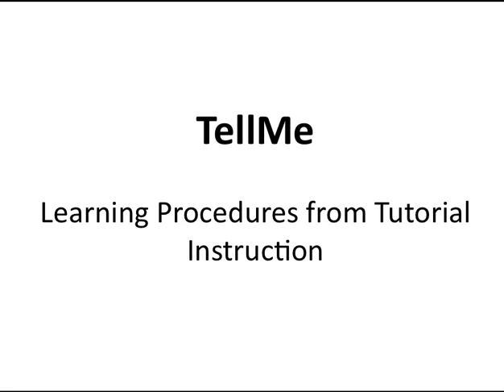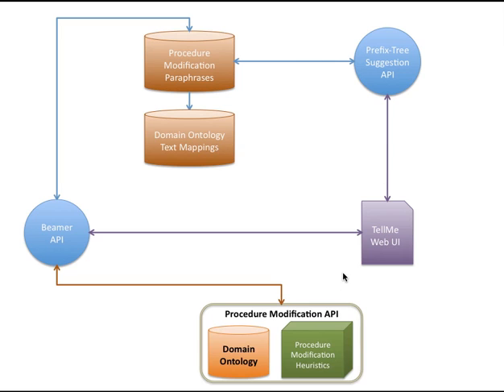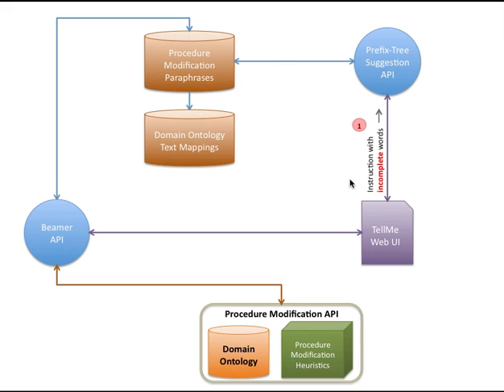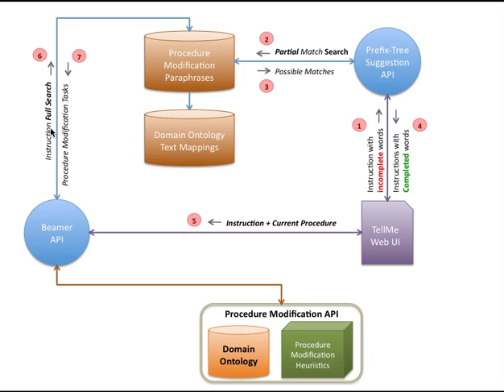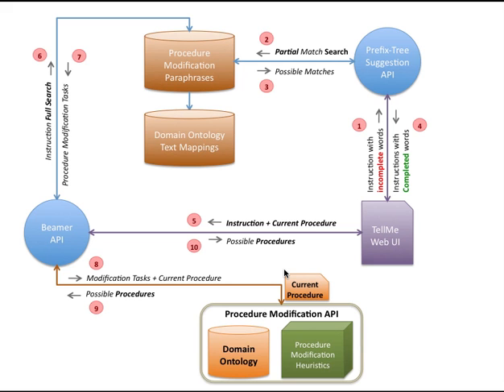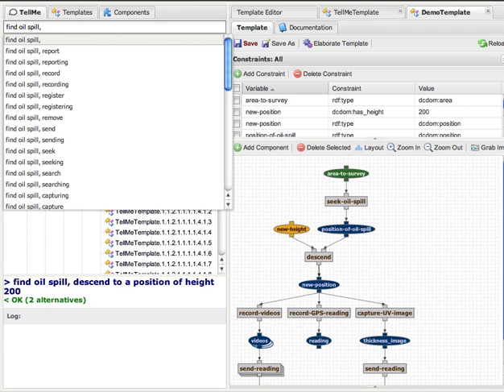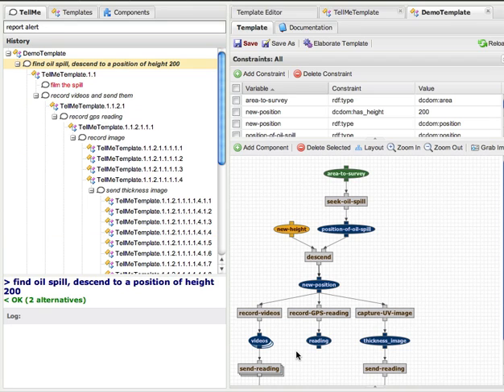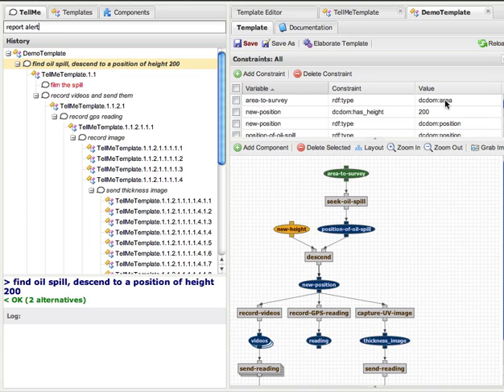TellMe system to create procedures by instruction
This video provides an overview of the TellMe system to create procedures by instruction. It will explain how the system works, how to access the system, and will also describe the User Interface.